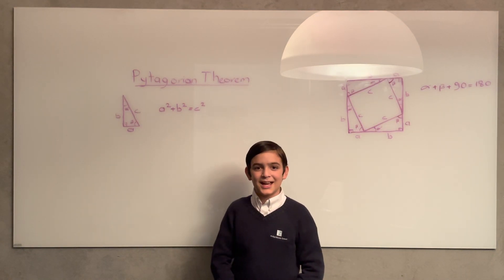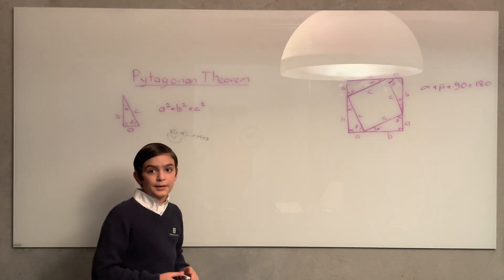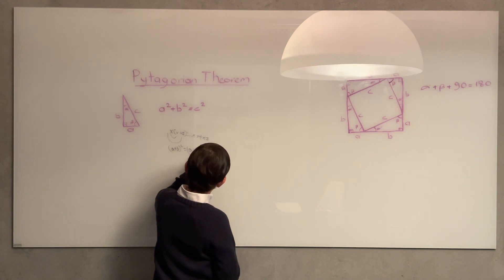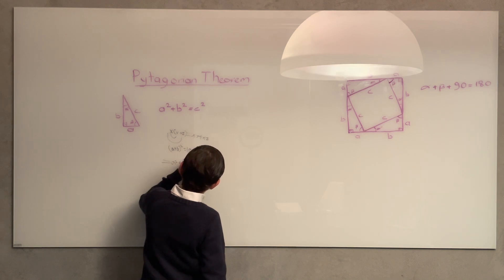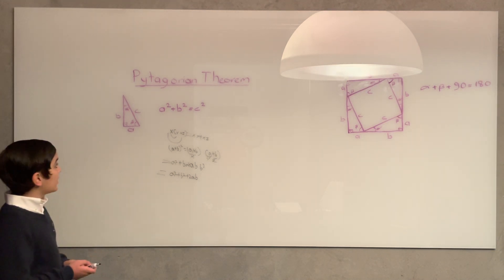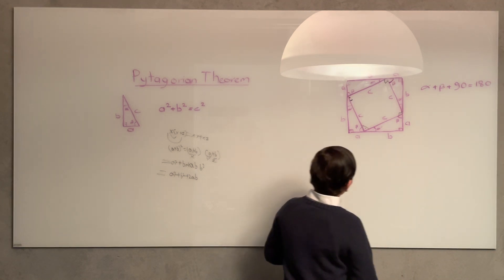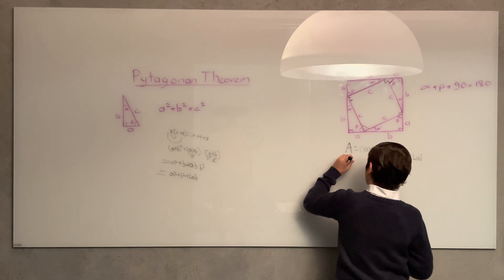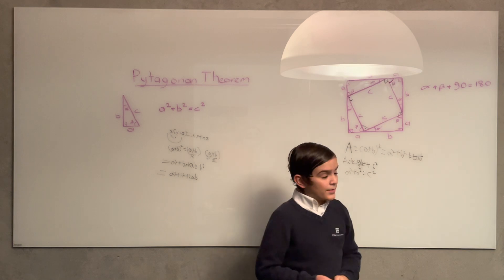Proving Pythagorean Theorem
In this video I am going to prove the famous Pythagorean theorem using Distributive property and geometry. Math is fun!